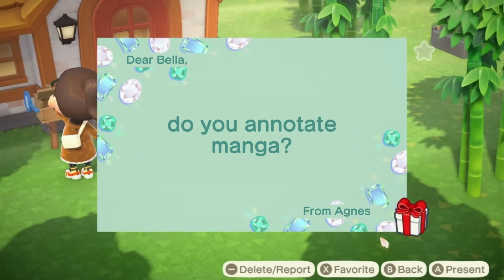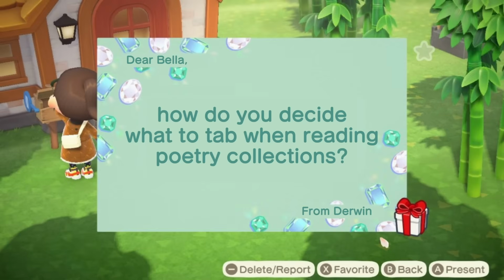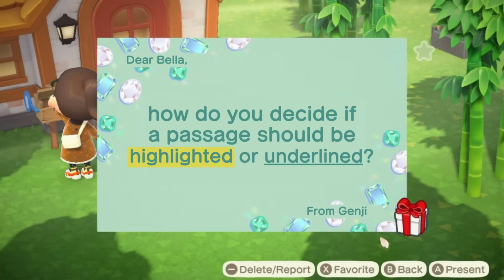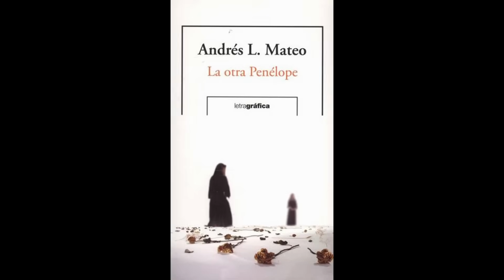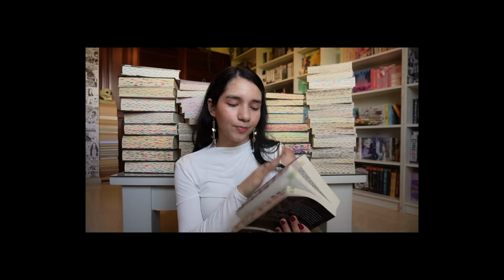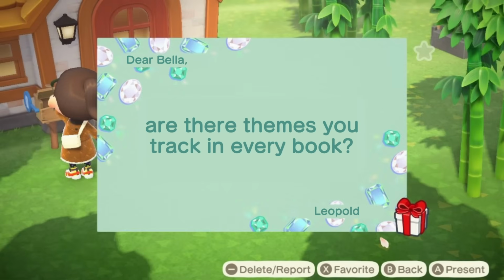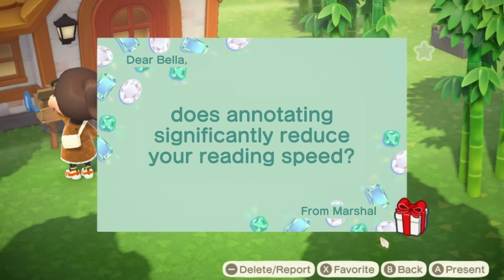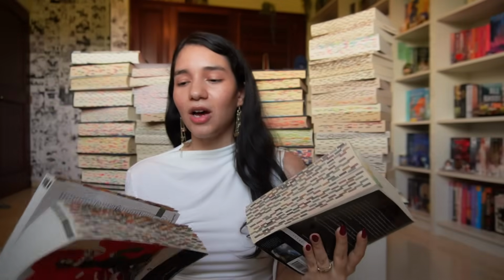how i annotate my books 📖✍️ the best tips & tricks, supplies + q&a!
🎨 my annotation supplies 🎨
pilot g2 pens
stabilo highlighters
colorful sticky tabs

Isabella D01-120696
4624 NW 74th Ave, Unit 4
Doral, FL
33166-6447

🔖 timestamps
0:00 preview
0:23 intro
2:11 annotating level 1: tabs
4:03 my color coding system
6:04 annotating materials and supplies
9:26 annotating level 2: highlighting
10:51 annotating level 3: color coding
12:18 annotation keys
18:13 annotating classics
21:22 beginner friendly annotating
22:30 my own annotating experience
23:56 annotating Q&A
24:06 do you annotate manga?
24:31 how do you feel about past annotations?
25:27 would you reread and annotate again?
25:55 how do you decide what to tab?
26:45 what do you do when you run out of your tabs?
27:16 how many pages do you read in an hour?
27:53 when do you highlight or underline?
29:13 how to make tabs look aesthetic?
29:55 how did you learn to annotate?
30:31 do you annotate all your books?
31:14 annotation flipthroughs
32:10 where do you buys your materials?
32:29 what themes do you track?
32:43 how do you get straight lines?
33:53 how do you annotate on the go?
35:00 does annotating slow your reading?
36:36 what do you write down?
37:54 your most annotated book?
38:41 final thoughts
40:33 outro